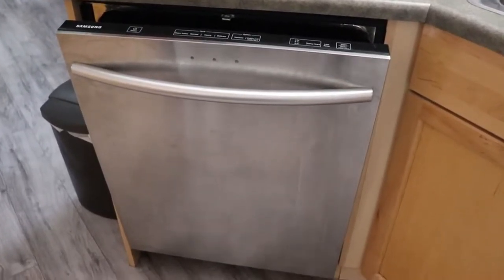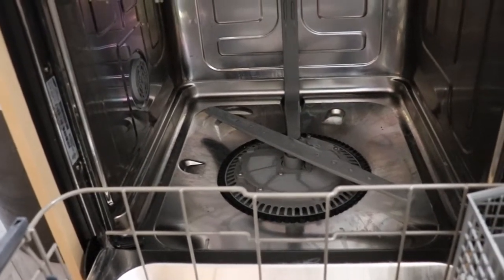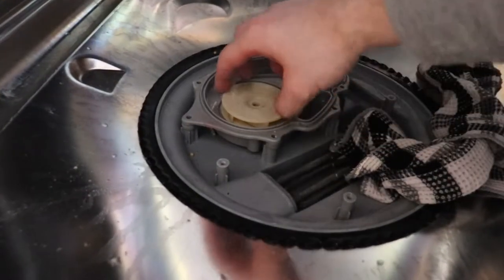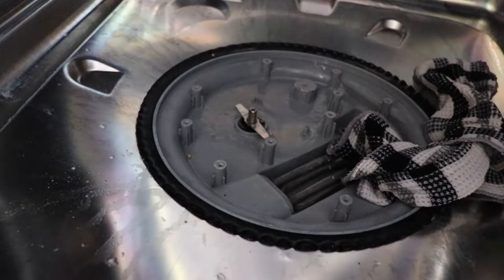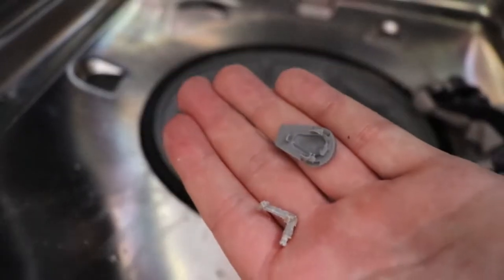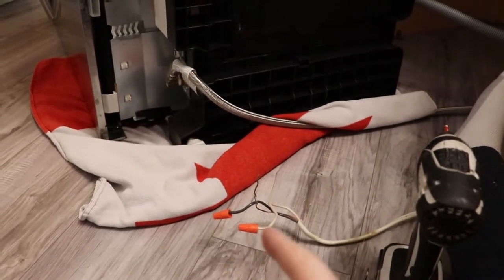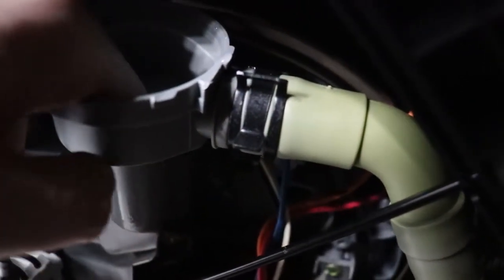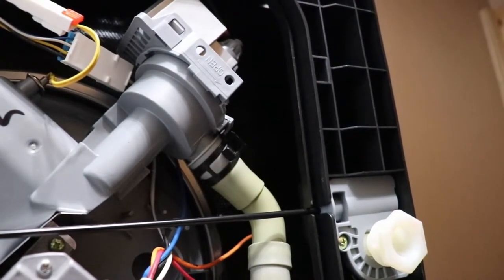Noisy/ Loud Samsung Dishwasher, Easy Fix!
I was called out to the renters complaining about the dishwasher making a weird noise. They sent video proof of the strange noise and we had a good idea what it could be before arriving on site. Once there we were able to find the cause of the noise pretty quick and just the other problem area in which this type of noise could be coming from. At the end of the day it was a Job well done and the renters are happy to have it fixed the next day.

Tools:
Impact driver
Philips bit